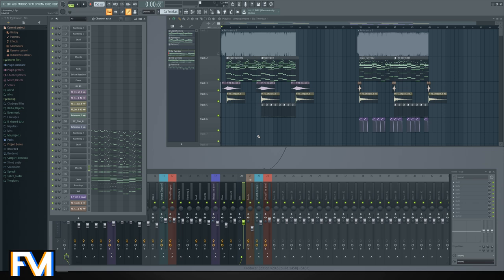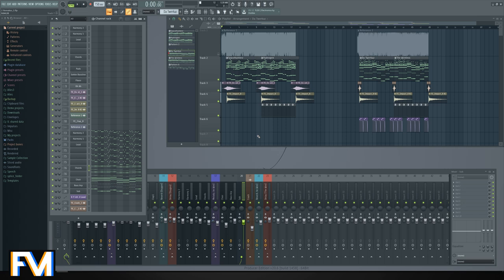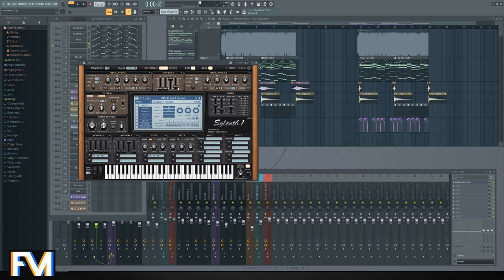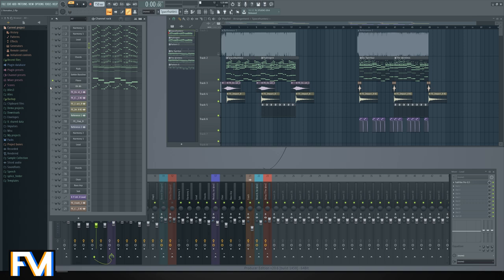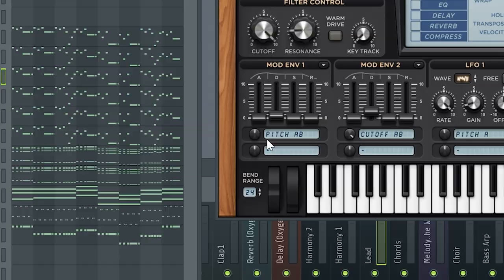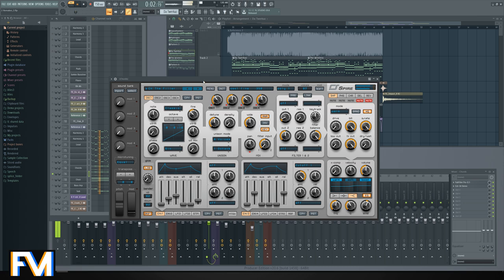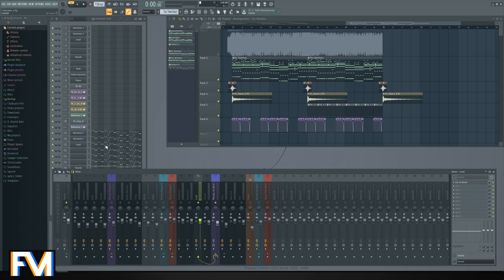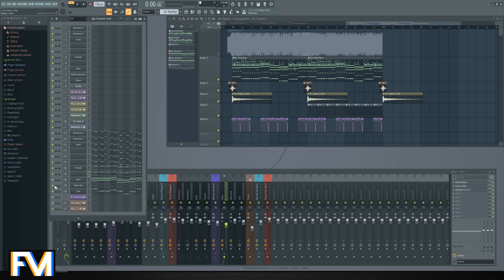How to make Smooth or Punchy Leads/Melodies!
Why do the Da Tweekaz leads sound so punchy?
And why is that Headhunterz sound so smooth?
Perhaps this will throw some light on the case!

Get the Fruitymasterz Producer Bundle (2024)!
All Presets, Virus Sounds, Kicks, & Samples in One Big pack!
🔥 Save 50% Now! 🔥

Fruitymasterz